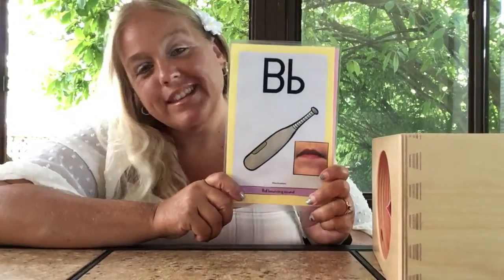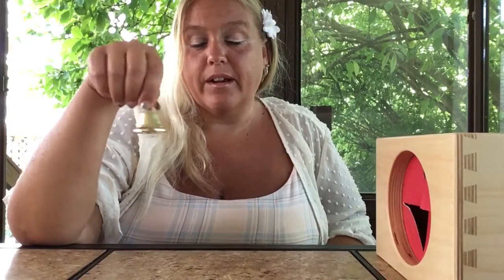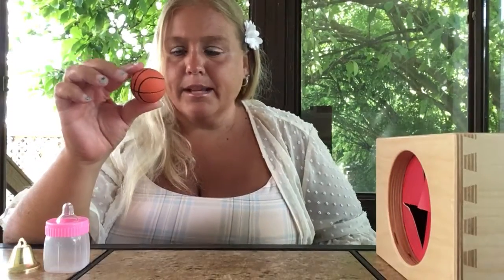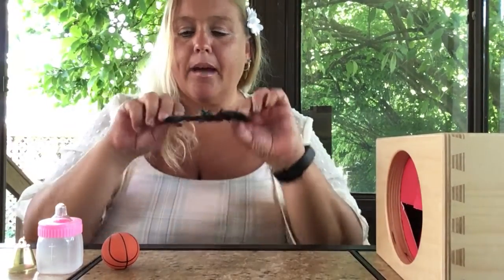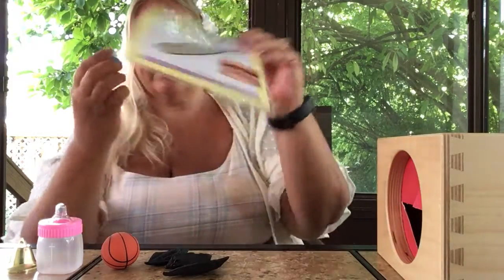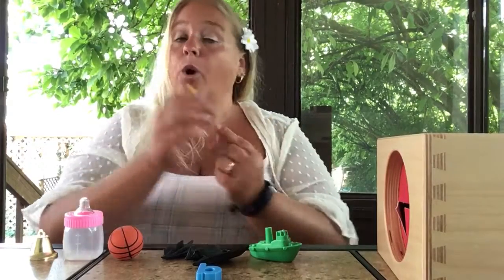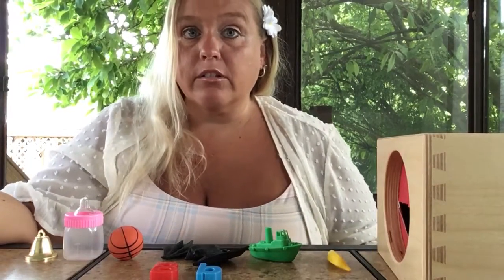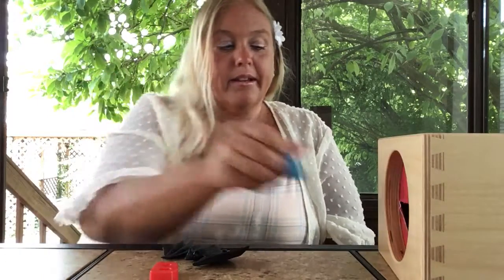Fundations Letter Bb